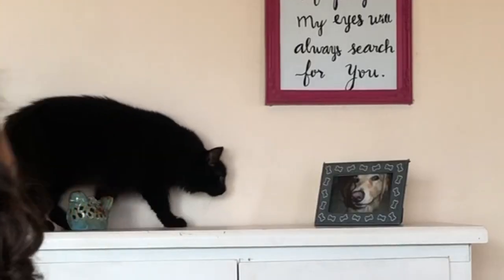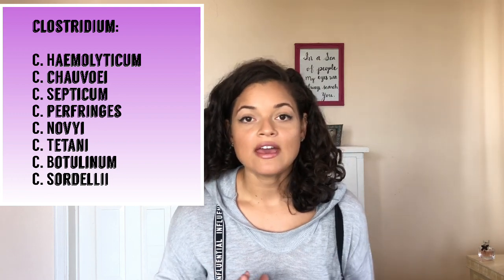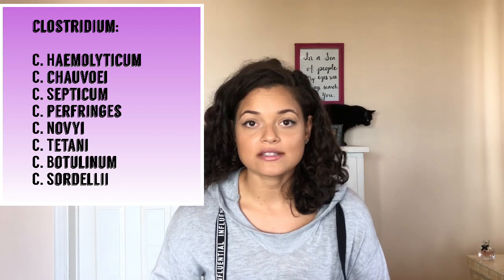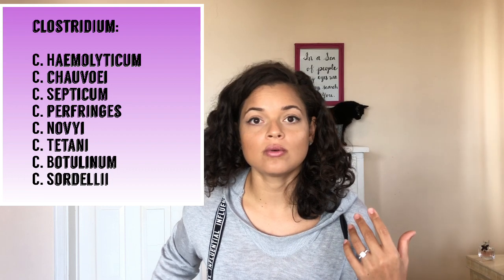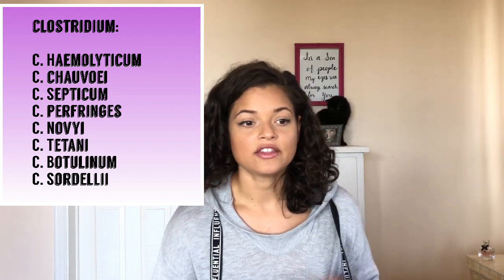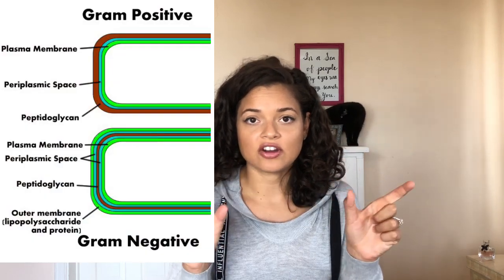Clostridium | VTNE Prep | Review with Me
Here is some basic  Clostridium information you may be tested on in your VTNE!
Review with me. Lets pass this test together!

Question answers:

●Liver flukes are the predisposition to which two clostridial diseases?
      ○ Red water/ Bacillary Hemoglobinuria
      ○Black disease/ infectious necrotic hepatitis
●How do you treat C. tetani?
      ○Penicillin, Methocarb. (muscle relaxer), IVF therapy, Placed in a quiet/dark room.
● Can clostridial disease be spread from animal to animal?
      ○ No, they are not spread from one animal to another.Merck(pg 601)
They are caused by the bacteria but predispositions cause the bacteria to activate and affect the individual. Just because one animal has tetanus does not necessarily mean the surrounding animals will be affected. They have to have the right medium for that bacteria to grow and proliferate.
●Is clostridium an anaerobic or aerobic bacteria?
     ○ They are obligate anaerobic, gram positive bacteria
●What is the Best location to administer clostridium vaccines? Why?
     ○Subcutaneous neck- these can cause tissue swelling!

All images were found on google :)